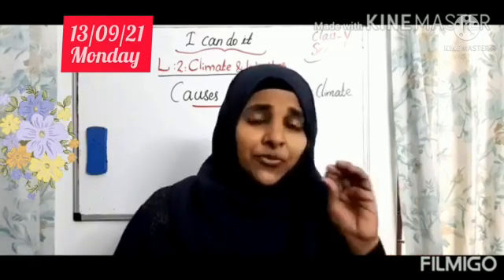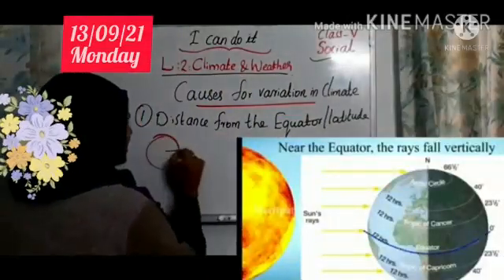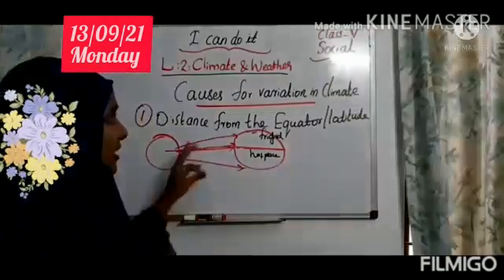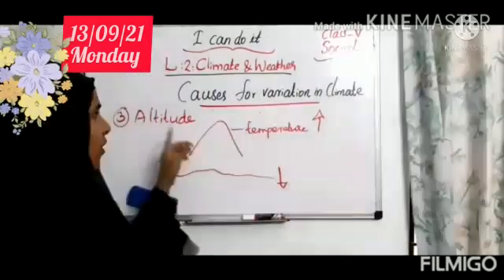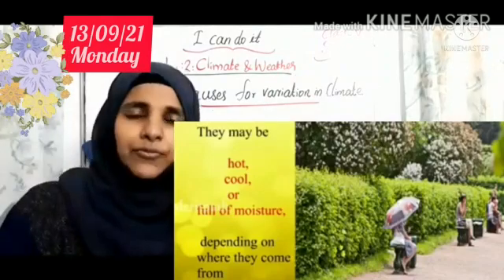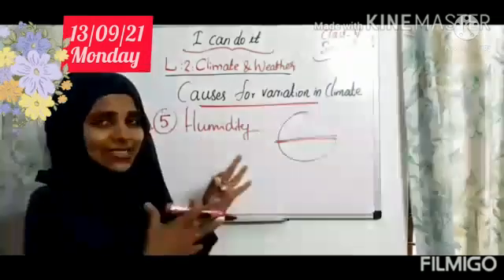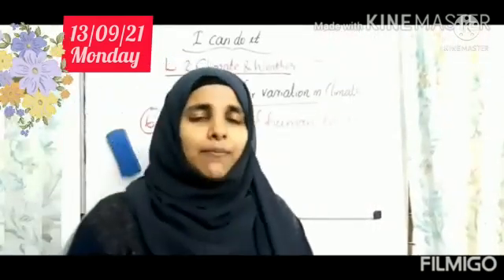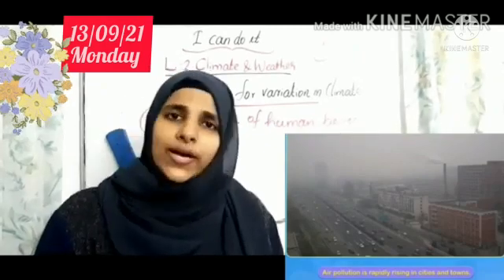CLASS V/ SCIENCE L.2.3/ 13 th September'21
Video Miss. Nasini Faisal